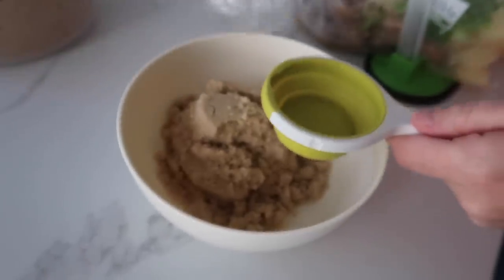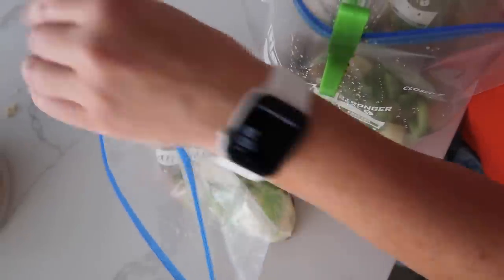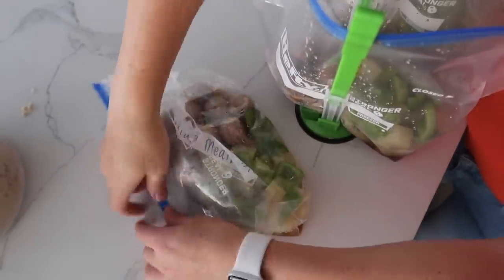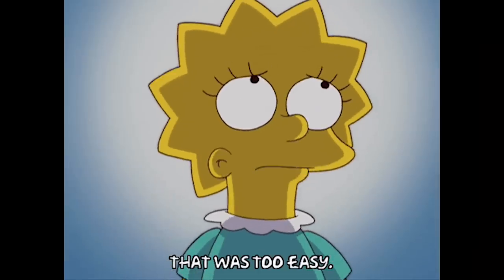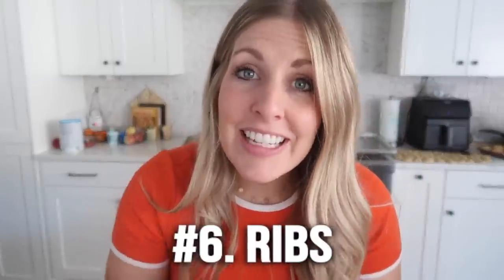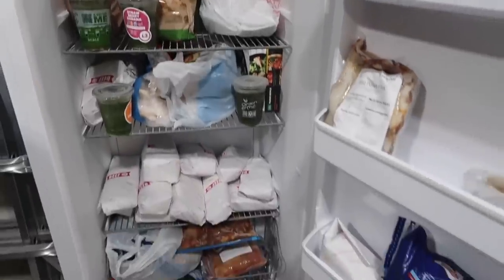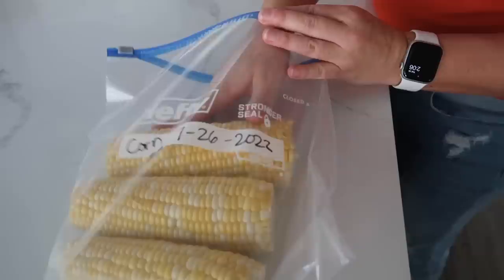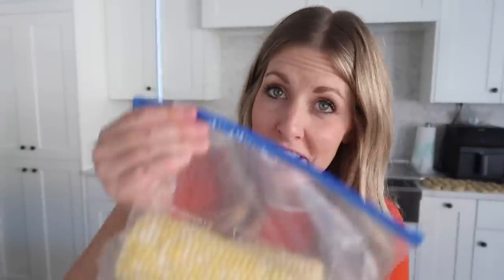17 BEST Foods to FREEZE Every Month! My Freezing Tips To Save Time & Money!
Here is my list of 17 Food That Freeze Well!

Whole Eggs
Roasted Vegetables
Hot Dogs
Fruit - Pineapple
Ribs
Shredded Chicken
Fish
Ground Turkey
Leftover Ham
Corn on the Cob
Homemade Bread
Muffins
Cake Batter

Timestamps:
0:00 Introduction
0:45 Meatballs
2:56 Whole Eggs
3:14 Roasted Vegetables
4:00 Hot Dogs
4:43 Fruit- Pineapple
6:28 Ribs
6:53 Shredded Chicken
7:11 Fish
7:35 Ground Turkey
7:59 Leftover Ham
8:23 Corn on the Cob
8:52 Homeade Bread
10:12 Butter
10:24 Cookies
10:41 Cake Batter
9:31 Muffins
9:55 Cooked Rice